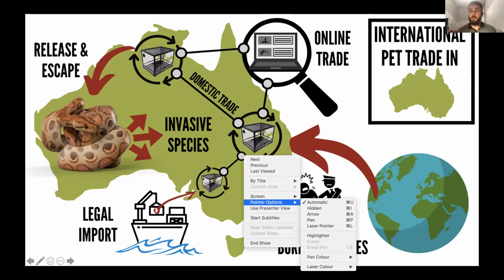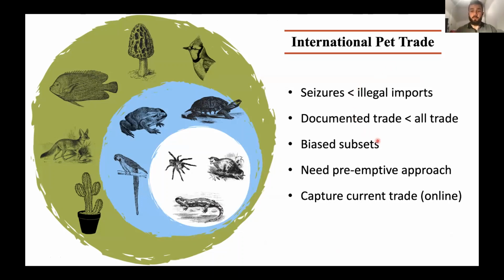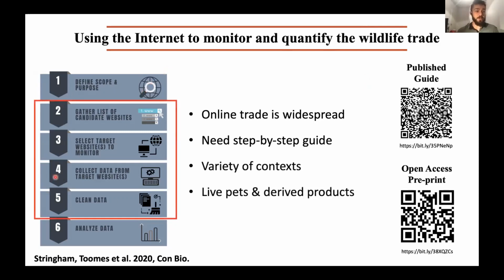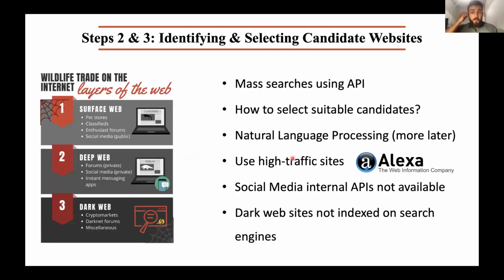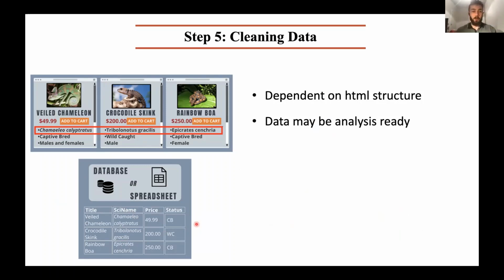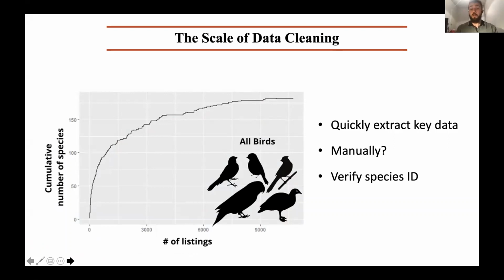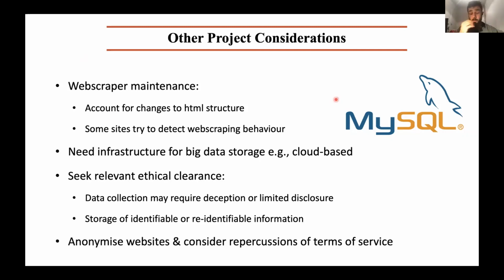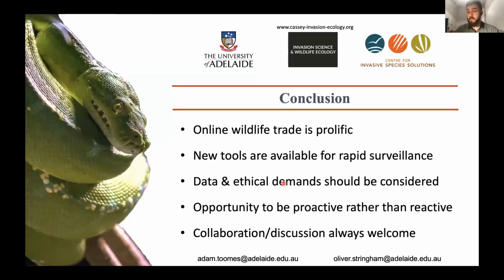Symposium on Wildlife Trade - Adam Toomes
Using online e-commerce surveillance to detect the diversity and scale of the live pet trade

Adam Toomes – Centre for Invasive Species Solutions. Invasion Science & Wildlife Ecology Group, The University of Adelaide

Adam is a postgraduate Higher Degree by Research student studying the role of Australia’s trade in non-native live pets as a pathway for the establishment and spread of invasive species. Adam is utilizing a methodology developed by Dr Oliver Stringham to detect online wildlife trade and facilitate early-stage detection of species likely to pose high invasion risks. This methodology can also be used to prioritize threatened species in greatest need of legislative protection from trade.